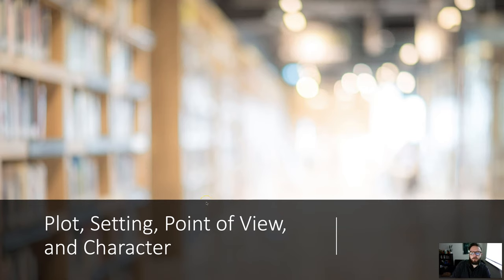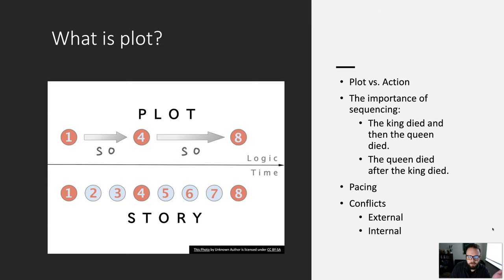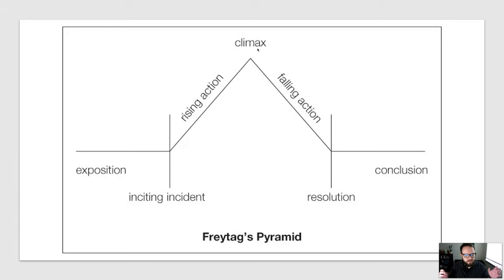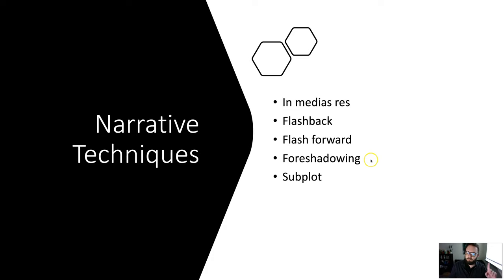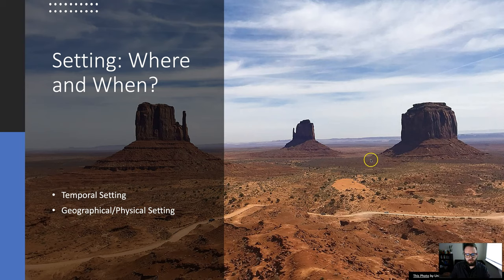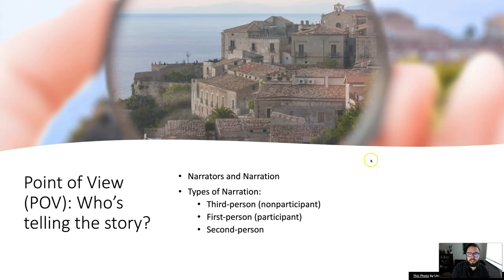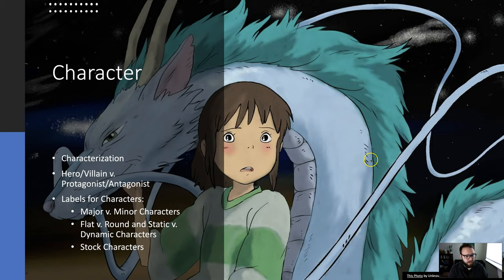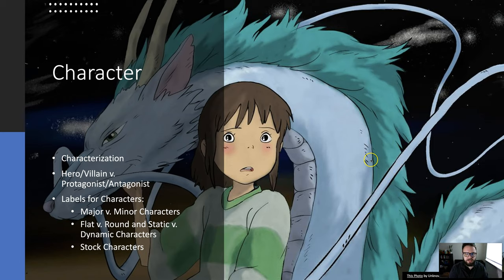Mini Lecture: Plot, Setting, Point of View, Character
A short lecture video introducing concepts of literary study related to plot, setting, point of view, and character.